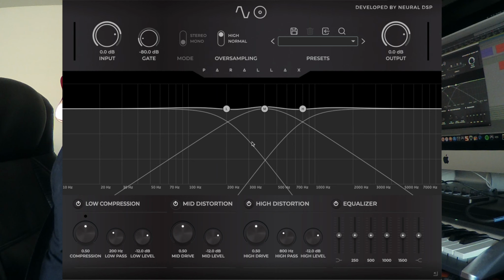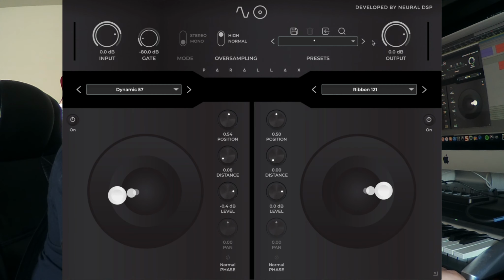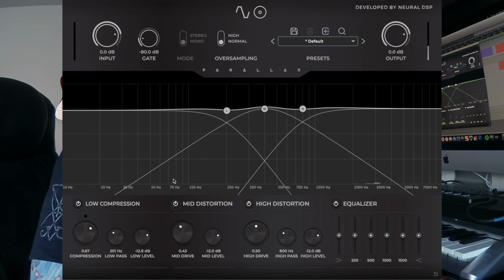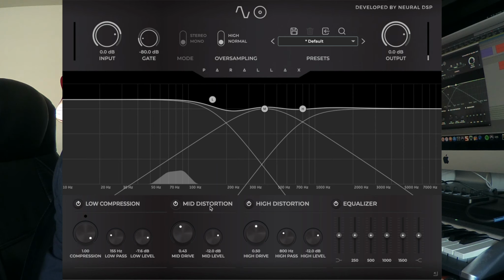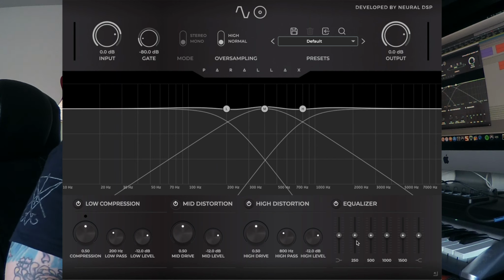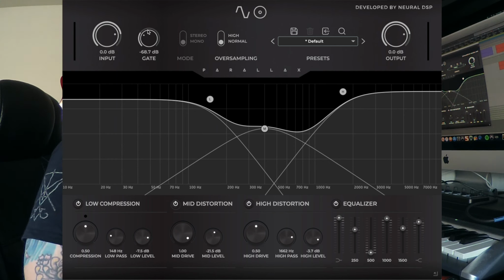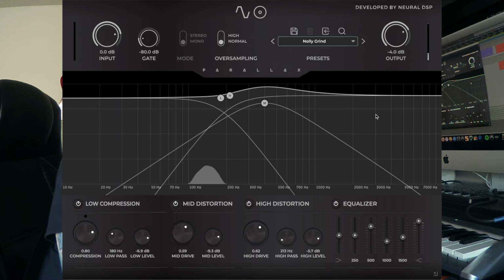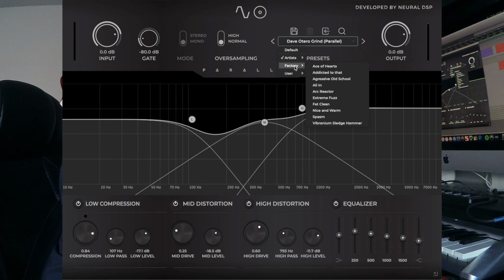UNBIASED GEAR REVIEW - Neural DSP Parallax Parallel Bass AmpSim Plugin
For more information on the gear I am reviewing, and to download it,

For more information on the beer that I am drinking,

For more information on the band I am supporting on my shirt,

Parallax by Neural DSP
- Individual multiple tube gain stages for Mid and Treble.
- Variable High Pass Filter for total distortion control.
- Individual Level controls for Mid and Treble bands.
- Variable Low Pass Filter for perfect control over the bottom end response.
- Precise Bus compressor algorithm for the Low band.
- 6-band graphic equalizer for both bands
- Comprehensive cabsim module, with over 50 IRs across 7 different movable virtual microphones.
- 100+ presets by Forrester Savell, Nolly Getgood, Jon Stockman & more!
- comes in 64-bit VST / VST3 / AU / AAX
- Latest OS Compatibility for Windows & Mac
- FREE iLok License Manager and iLok account needed (no dongle required).